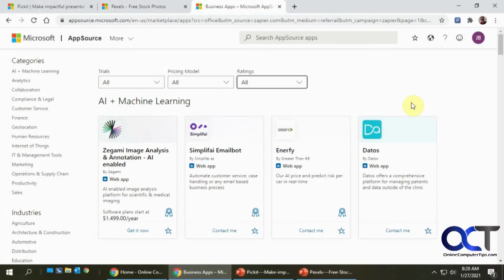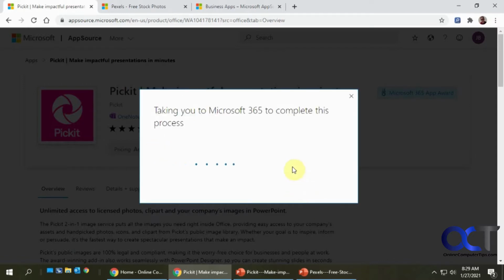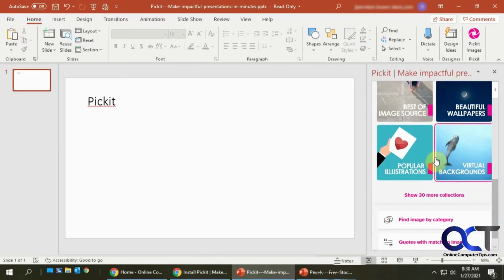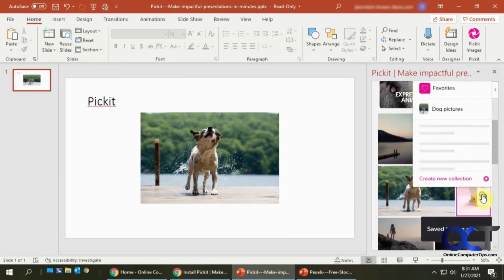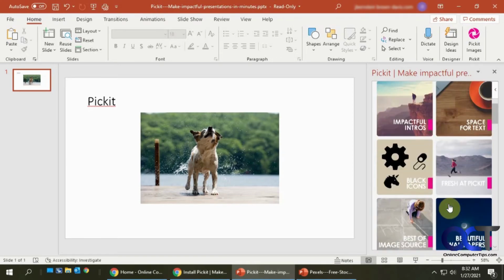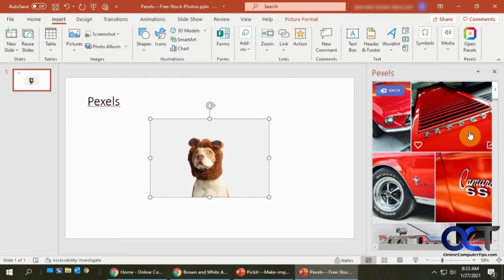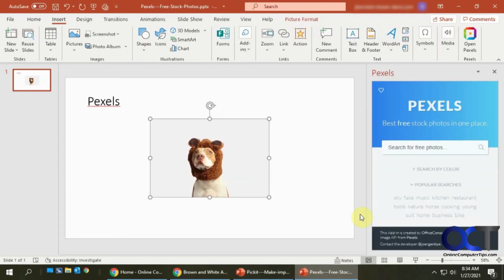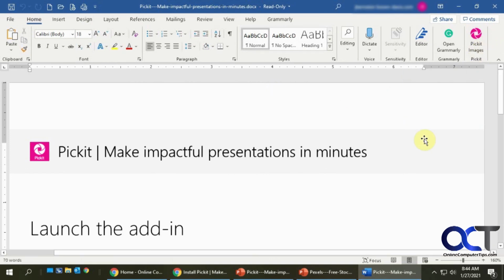Add Quality Photos to Your Word Documents & PowerPoint Presentations with Pickit & Pexels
If you are the type who likes to insert images into their Word documents or PowerPoint presentations but cant seem to find the right pictures to fit your work then you might want to try the Pickit or Pexels add-ins for Word and PowerPoint.

Pexels is free but Pickit will cost you $5 per month but has more to offer.

Check out our books (Office Made Easy and PowerPoint Made Easy) that are designed to take your Microsoft Office skills to the next level!